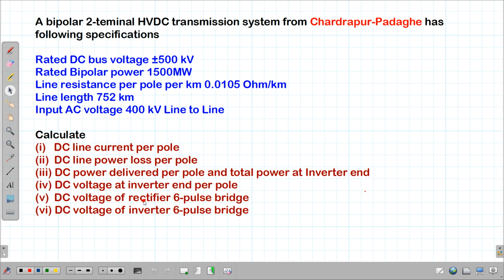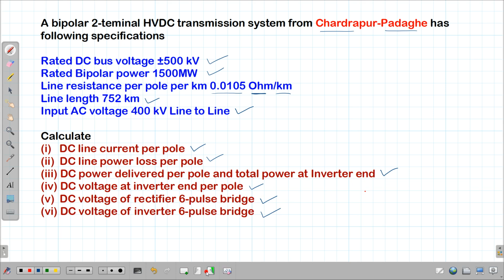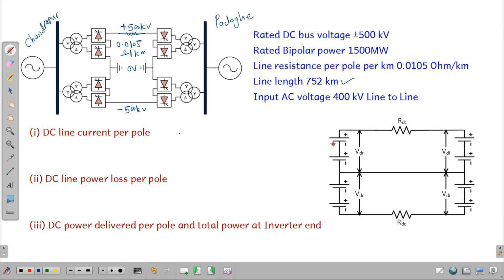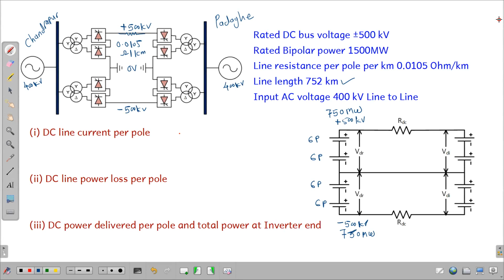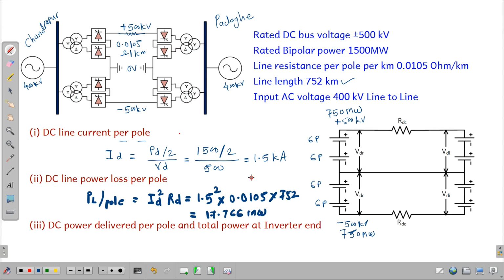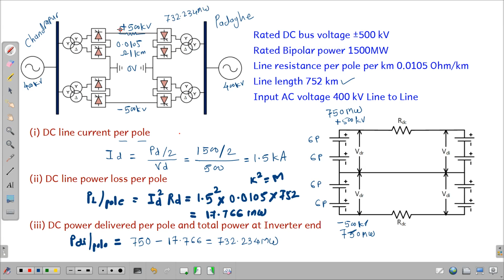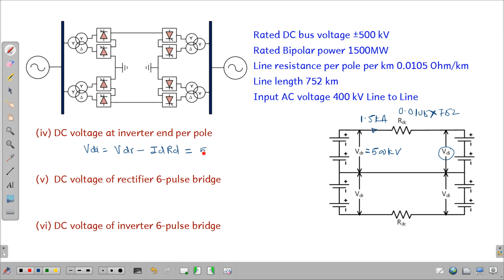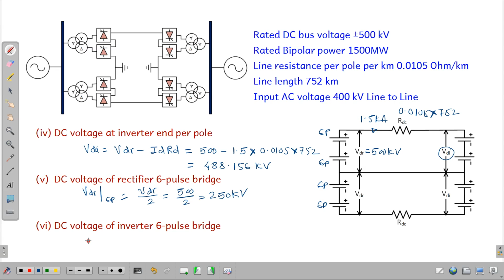Numerical on Bipolar HVDC Transmission Line PART 01